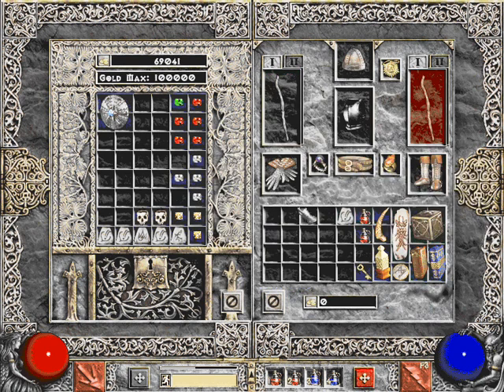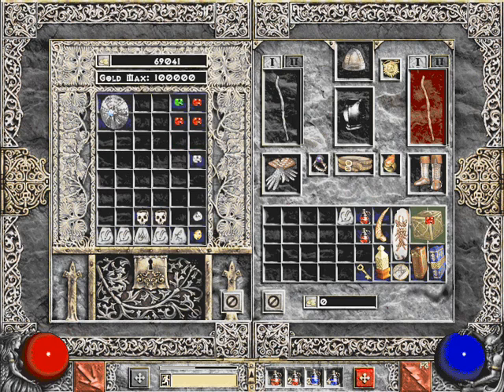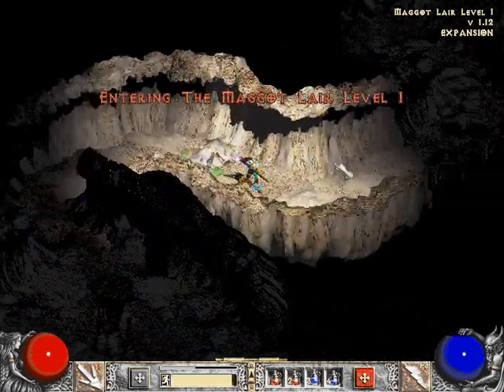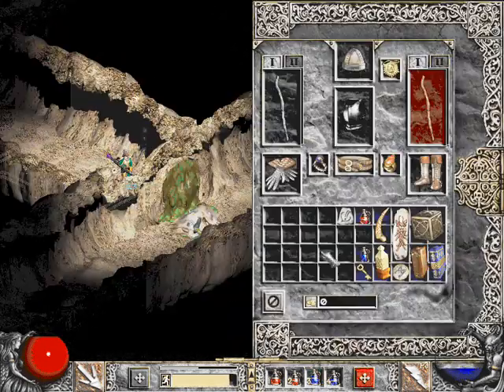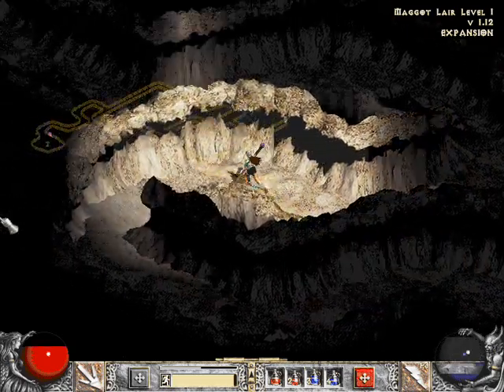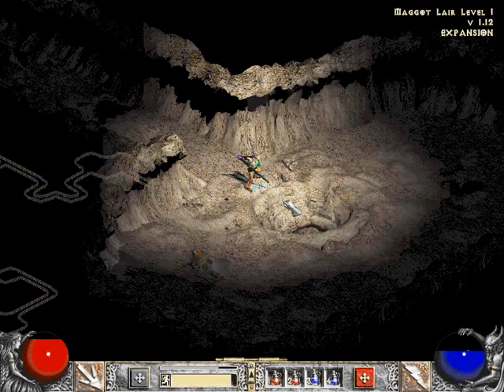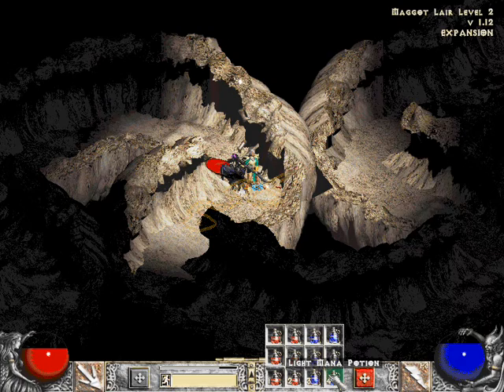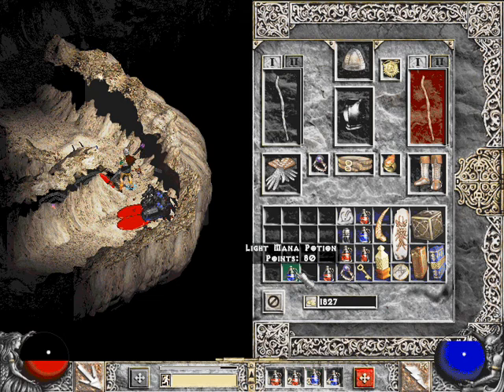Let's Play Diablo II -- Act II -- Episode 32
I hate this maggot lair..